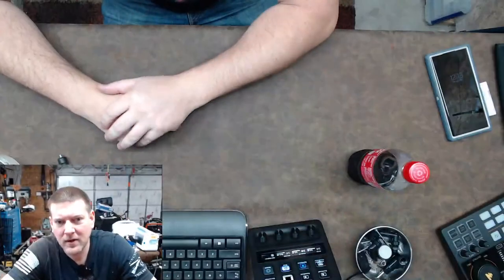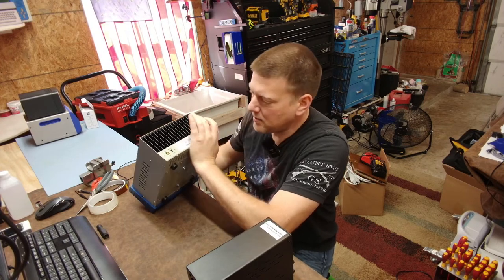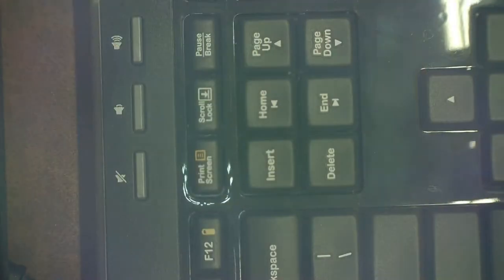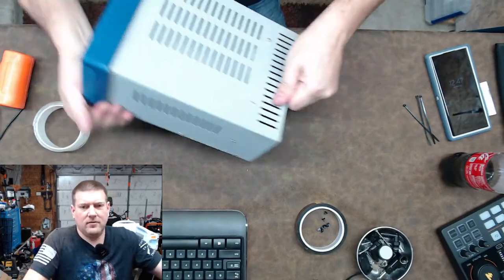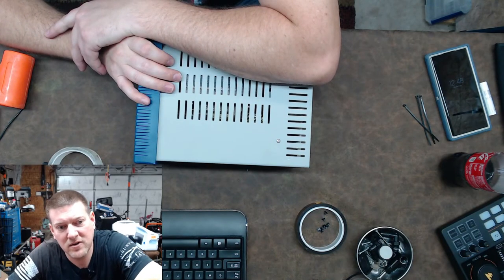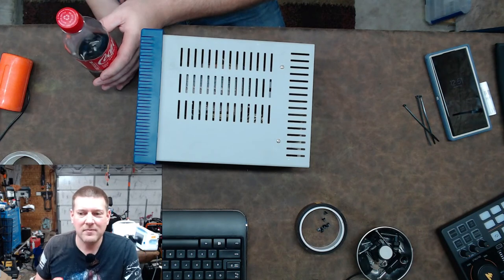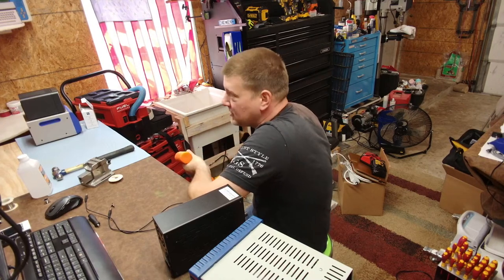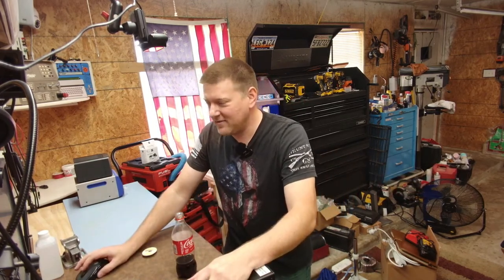Workbench Setup and Exploring DC Power Supplies